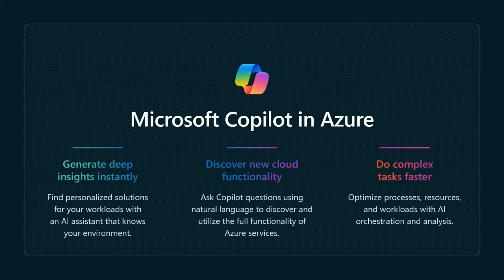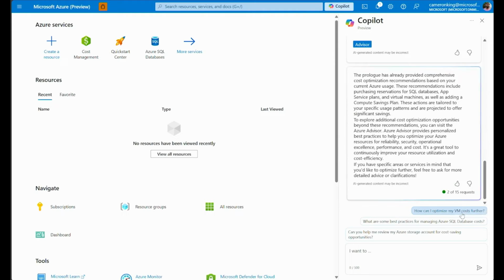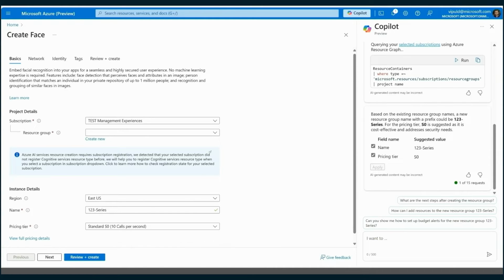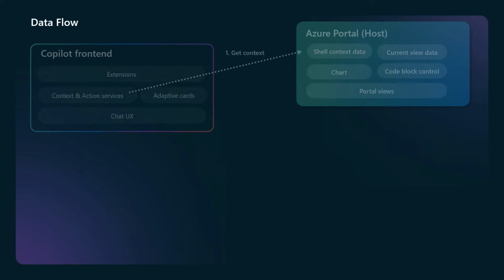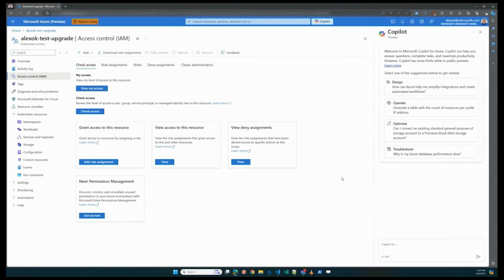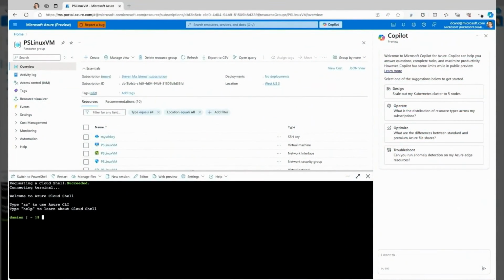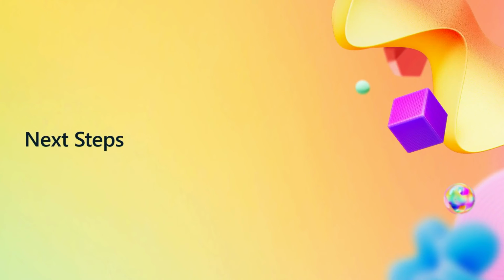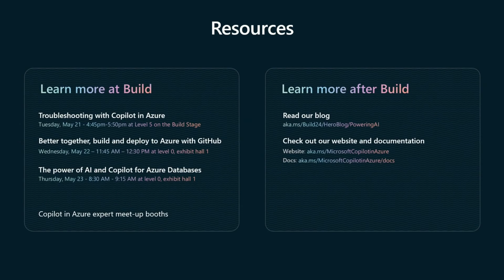Unlock potential on Azure with Microsoft Copilot | BRK133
Join us as we unveil the latest advancements in Microsoft Copilot within Azure. Whether you’re a developer or a cloud admin, this session is for you! Discover how you can streamline onboarding, enhance troubleshooting, and unlock cutting-edge capabilities across Azure services and learn about new Copilot capabilities. Plus, leverage Copilot’s rich abilities to create CLI and Terraform scripts for efficient management.

𝗦𝗽𝗲𝗮𝗸𝗲𝗿𝘀:
 * Ruhiyyih Mahalati
 * Matt Winkler

BRK133 | English (US) | Cloud Platform